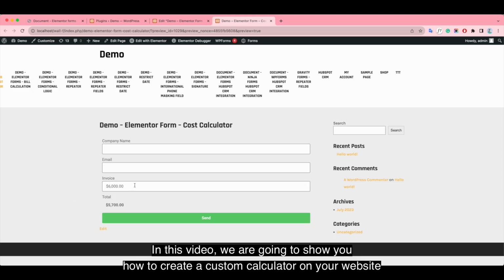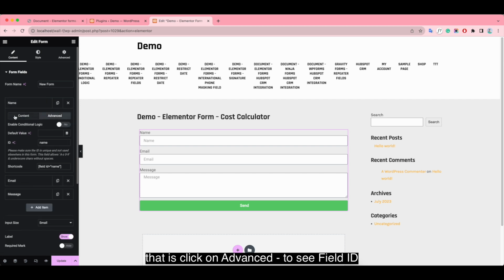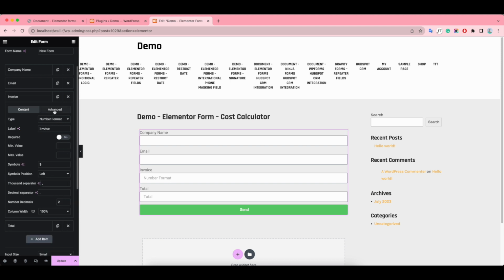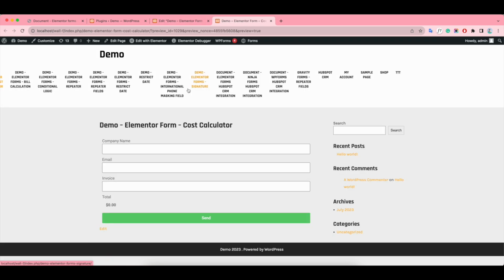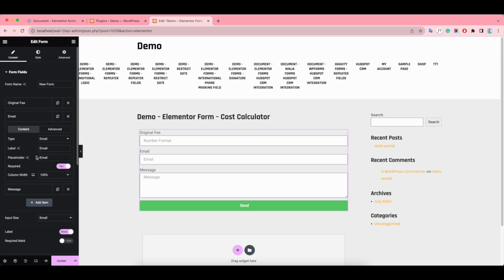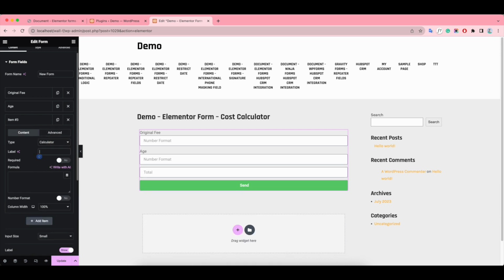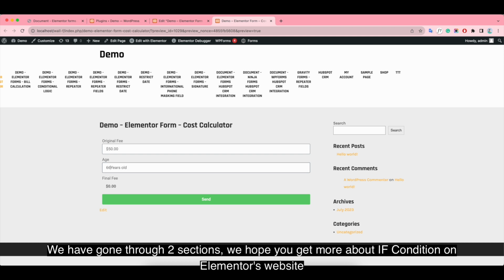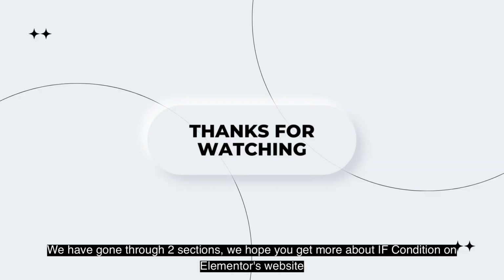How To Make Cost Calculator for Elementor Forms ?| Example of IF Condition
With the Elementor Forms Cost Calculator, you can create dynamic and interactive forms that provide users with instant cost calculations or estimates